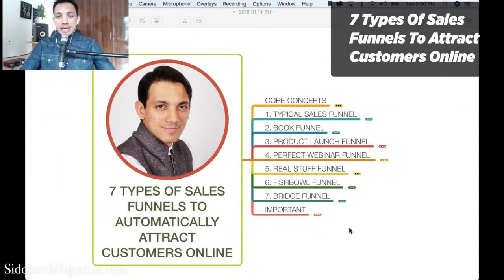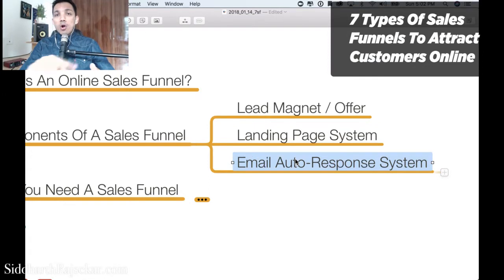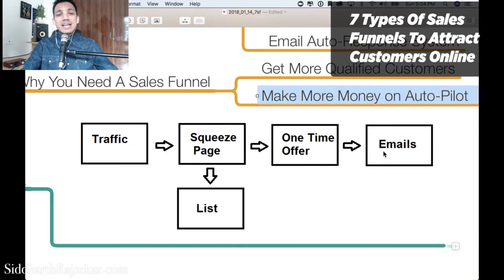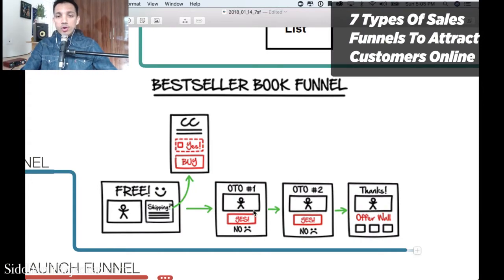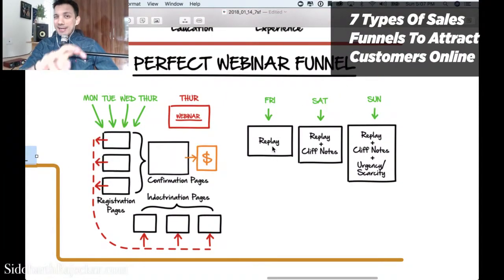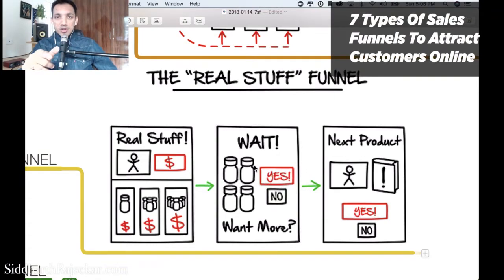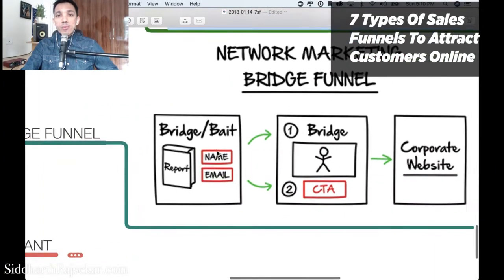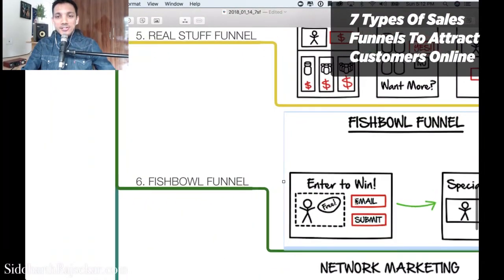7 Types Of Sales Funnels To Automatically Attract Customers Online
and type '7sf' to get your FREE copy of this MINDMAP by Siddharth Rajsekar